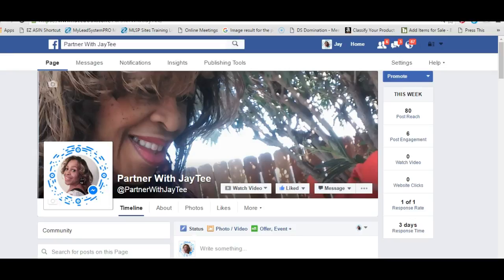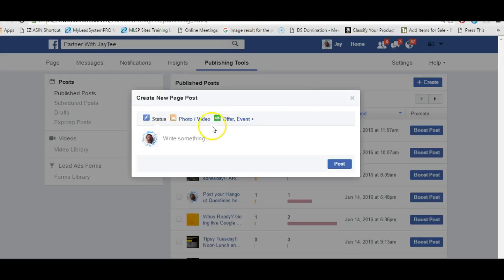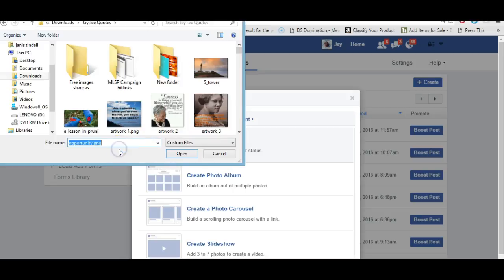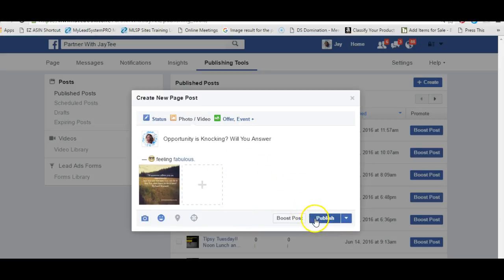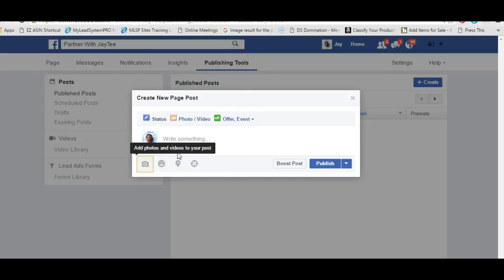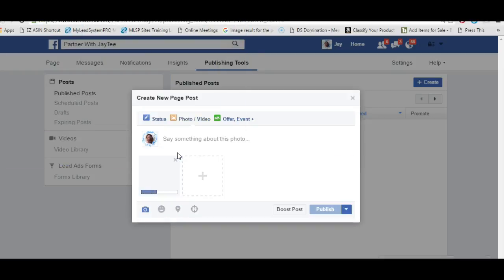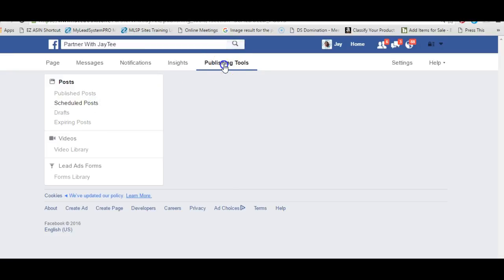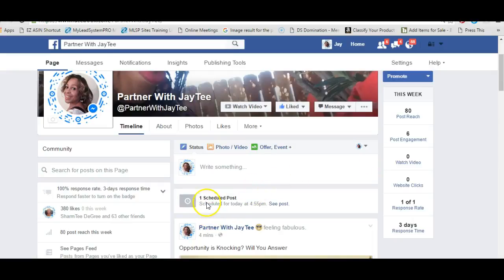How to Schedule Facebook Posts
How to Schedule Facebook Post